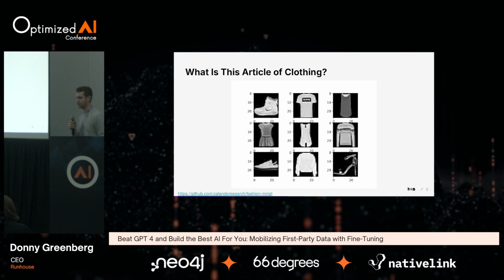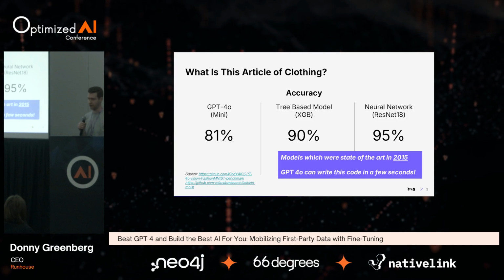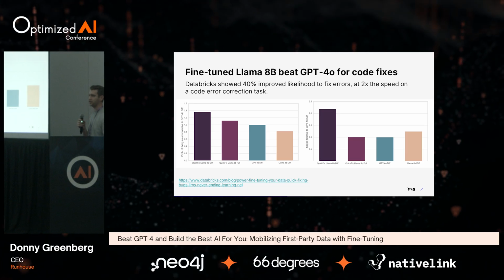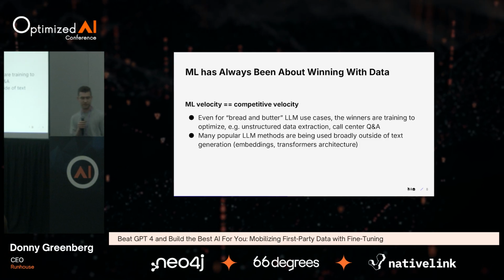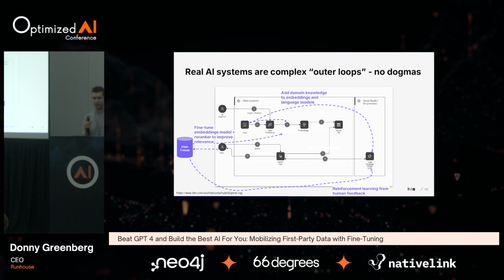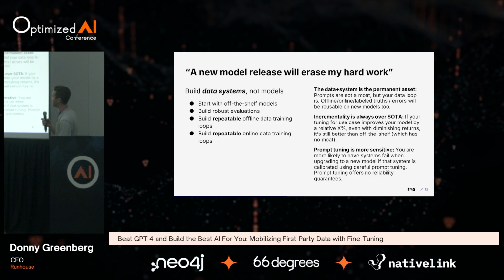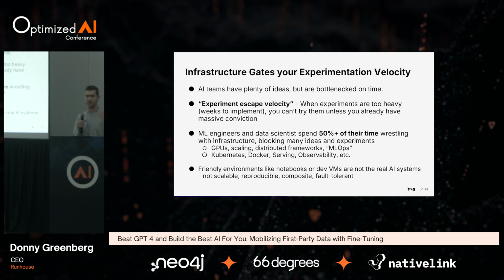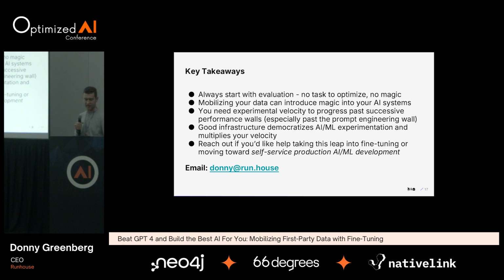Beat GPT 4 and Build the Best AI For You: Mobilizing First-Party Data with Fine-Tuning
Donny Greenberg, Co-Founder of Runhouse, explores how organizations can build AI systems that outperform off-the-shelf models like GPT-4 by mobilizing first-party data and applying fine-tuning. Rather than relying solely on general-purpose models trained on broad internet data, Donny argues that real competitive advantage comes from aligning AI directly with a company’s domain, tasks, and data.